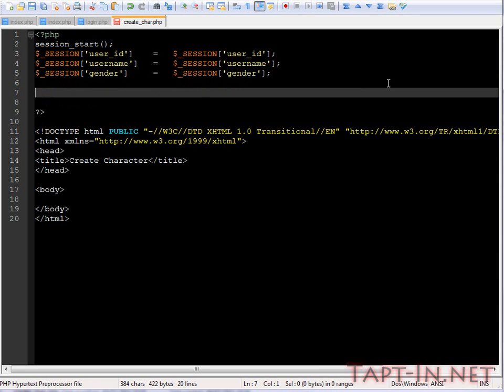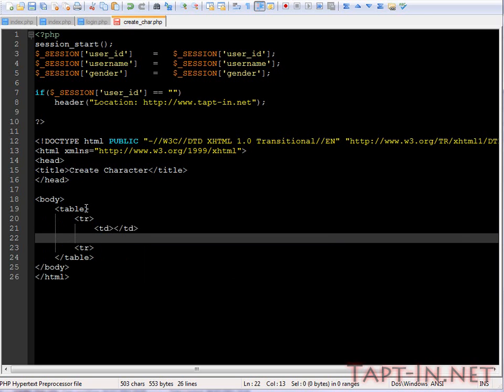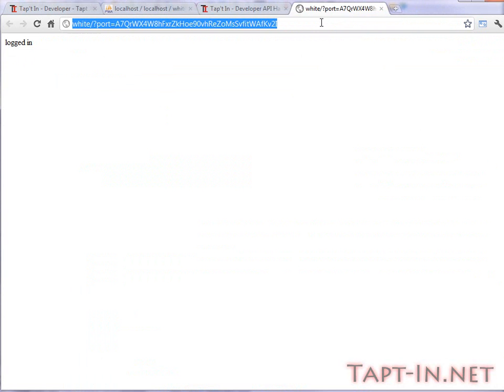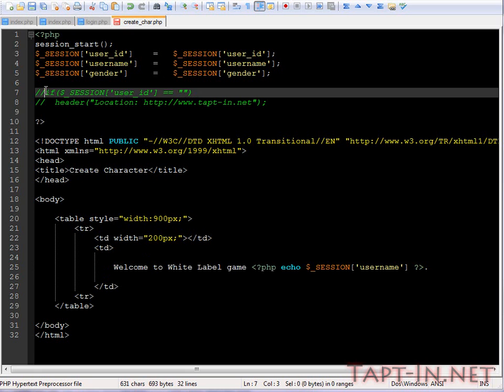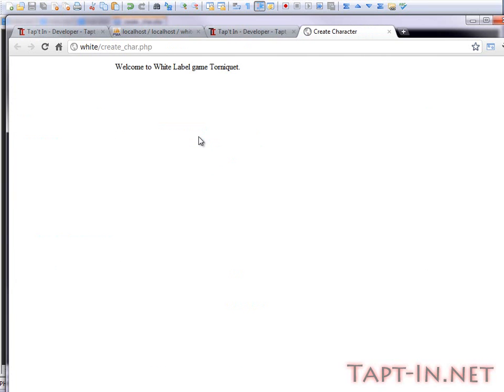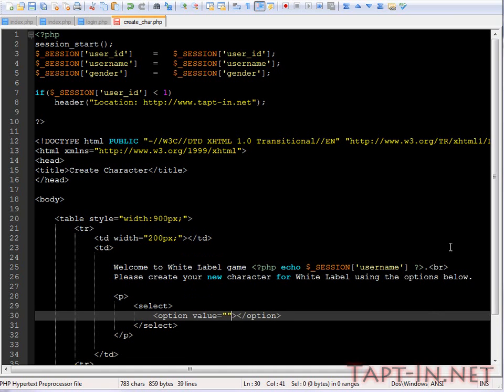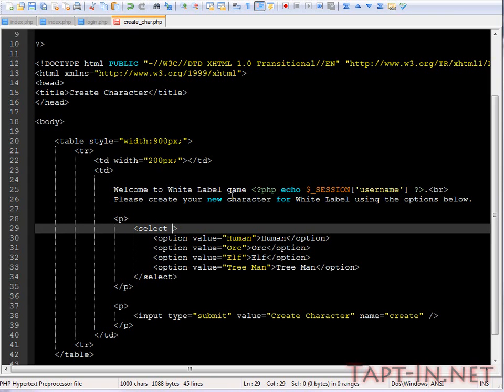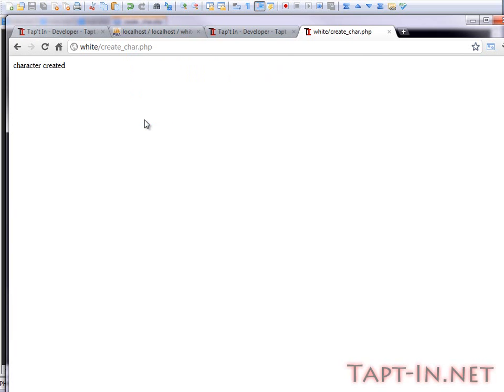Tapt-In White Label Game Part 1.4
Working on the create a character page.